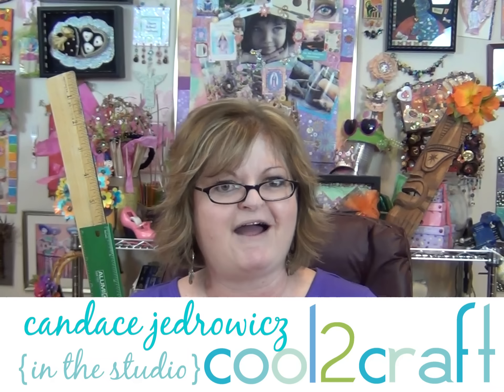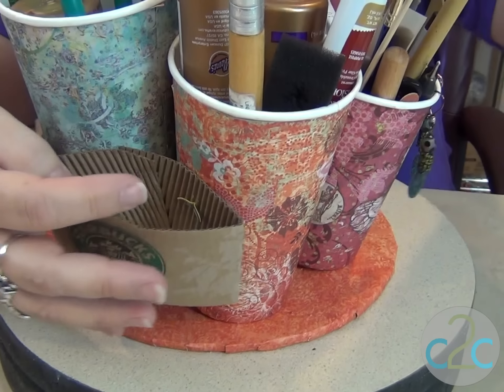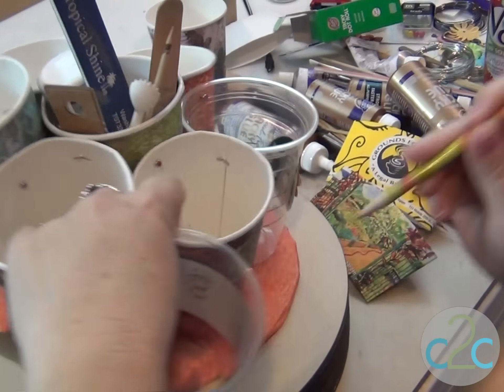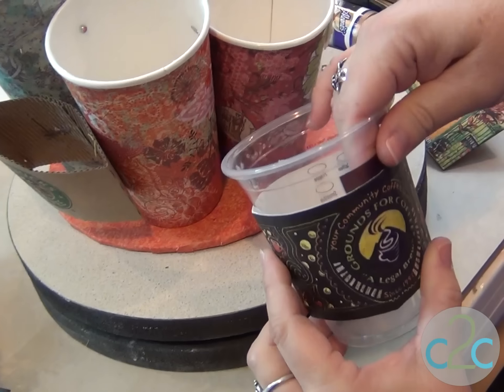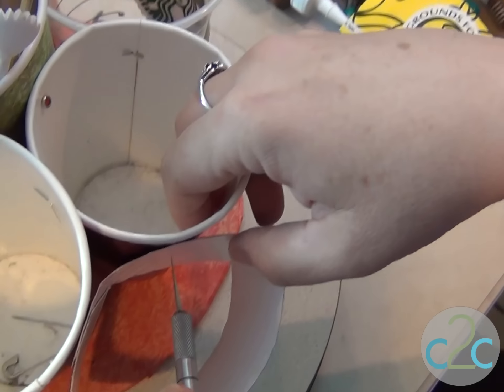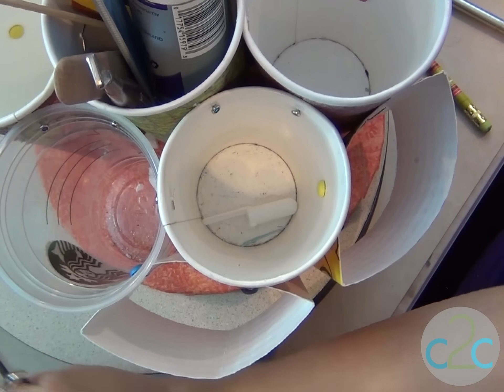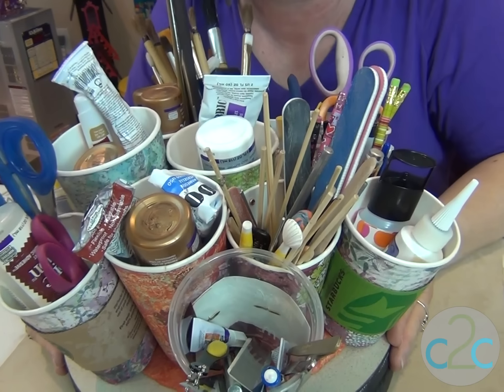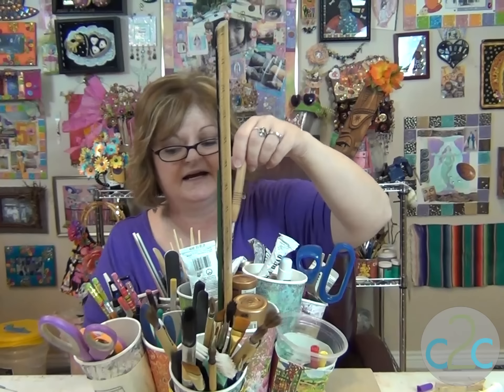How to Make a Coffee Cup Tool Caddy Part 2 - The UpDo by Candace Jedrowicz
In this video, Candace Jedrowicz shares an updo of her fan favorite Coffee Cup Tool Caddy. (Watch the original tutorial Using coffee sleeves and cardboard cups, Candace adds more space to her organizer. Featured on Cool2Craft TV. For more ideas, info and inspiration go or scan QR code at end of video to link directly to on-line print tutorial.